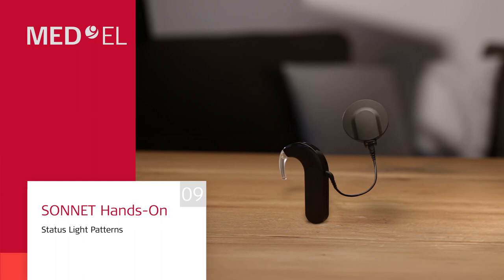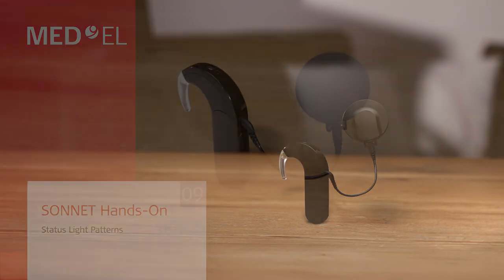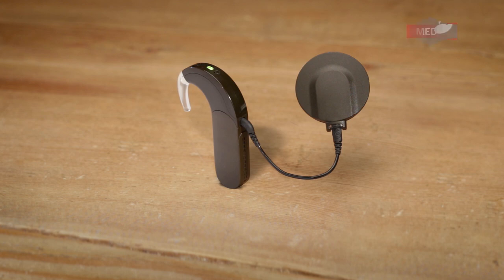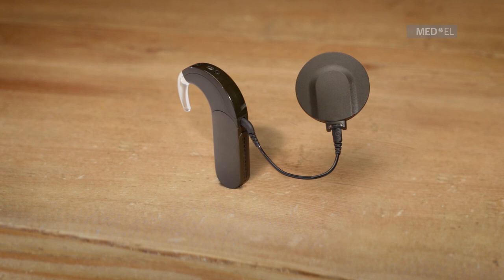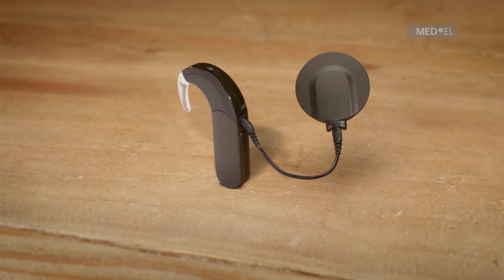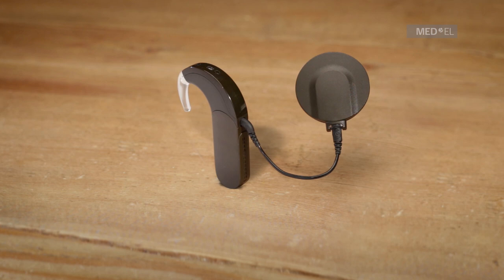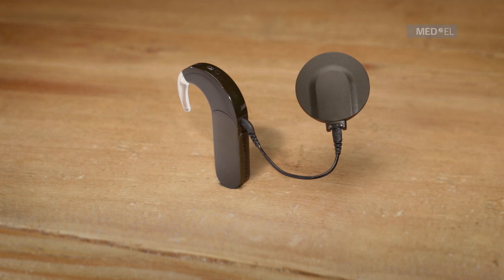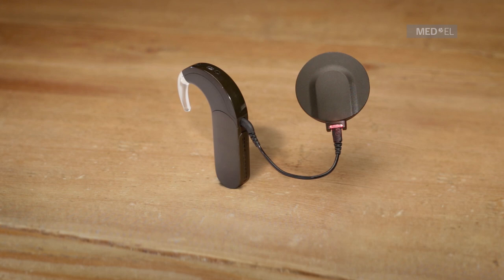SONNET Hands-On: Status Light Patterns—MED-EL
Watch to see what the different status light patterns mean for the SONNET Audio Processor, part of the SYNCHRONY Cochlear Implant system from MED-EL. Especially helpful for new cochlear implant recipients and anyone involved with handling SONNET such as parents, teachers or professionals.

SONNET Status Light:
- Short green blink: the FineTuner command is received
- One green blink: Program 1 is selected
- Two green blinks: Program 2 is selected
- Three green blinks: Program 3 is selected
- Four green blinks: Program 4 is selected
- Short green blinks every 3.5 seconds: optional status light shows the SONNET is functioning
- Continuous red blinks: batteries are empty
- Continuous red light: minimum or maximum volume or microphone sensitivity is reached

DL-Coil Status Light:
- Three short blinks: the DL-Coil, coil cable, and audio processor are working (SYNCHRONY, CONCERTO, MED-EL CONCERT, SONATA, PULSAR cochlear implants only)
- One short green blink: the DL-Coil, coil cable, and audio processor are working (C40 and C40+ cochlear implants only)
-No lights: Link Check is disabled, or the audio processor is not working
- Continuous short red blinks: DL-Coil is not communicating with the implant
Short red blinks 10 seconds apart: the DL-Coil is powered off